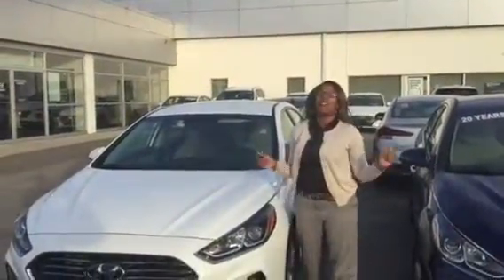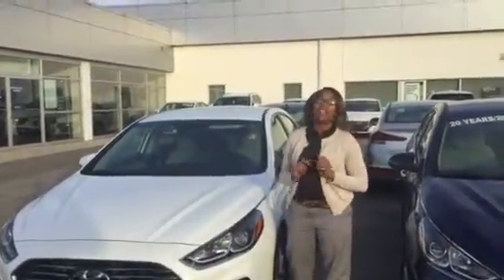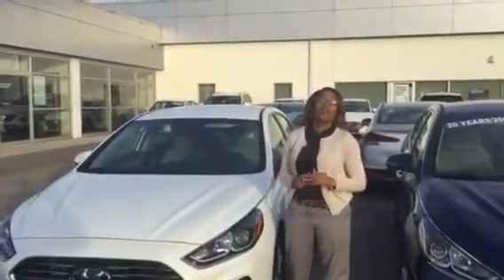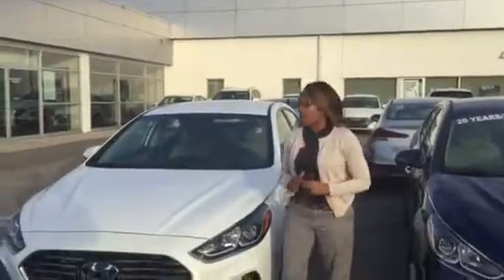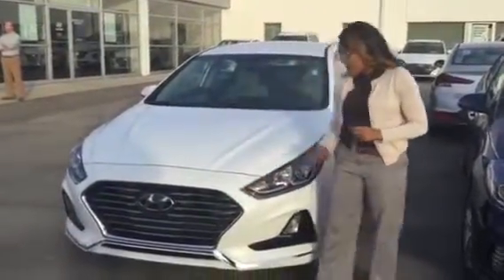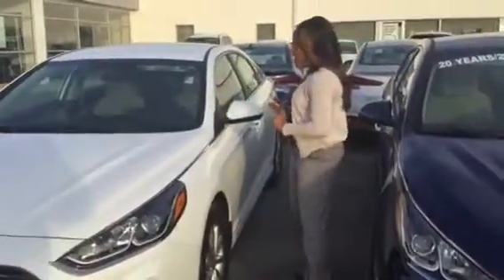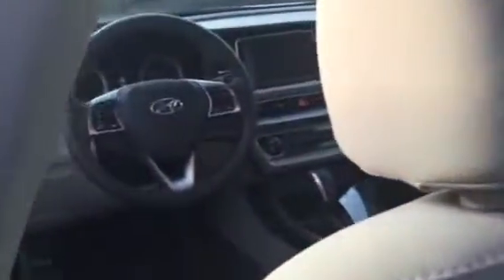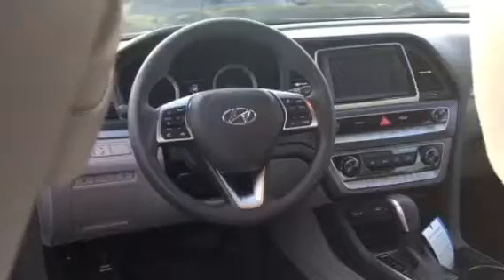David Sonata Eco @ Tameron Hyundai in Hoover